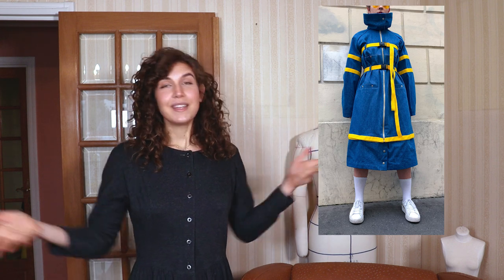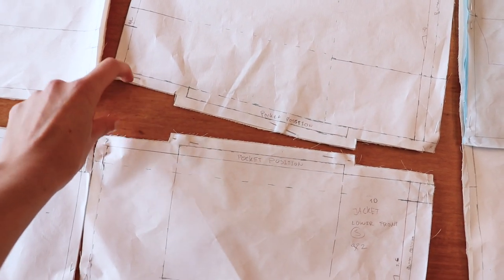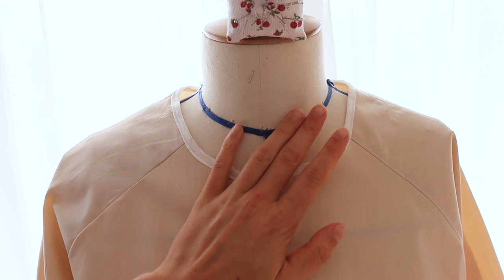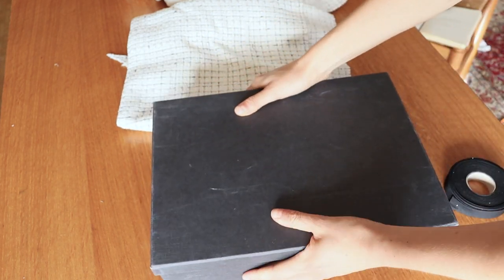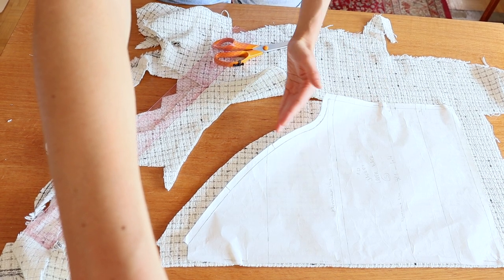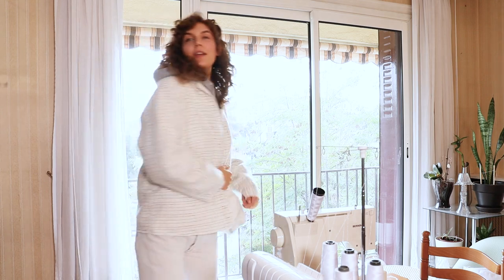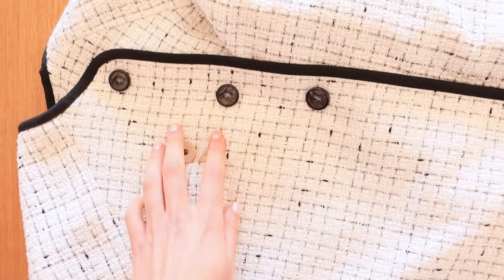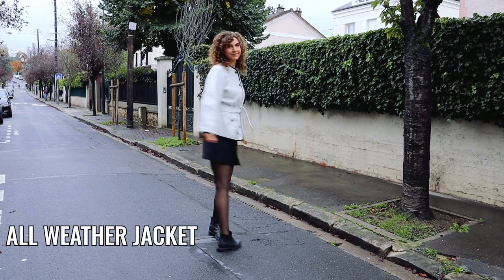SEWING VLOG #3: MAKING A CLASSY TWEED WINTER JACKET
Hello! This is a vlog style video of me making the sewing pattern for